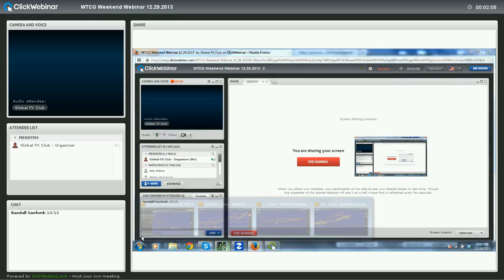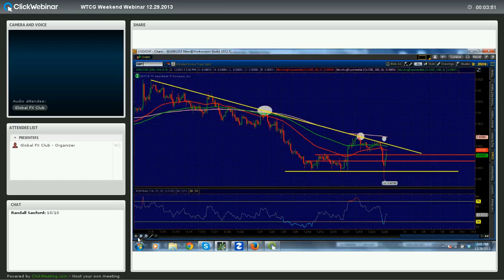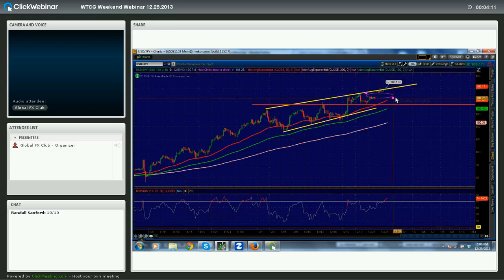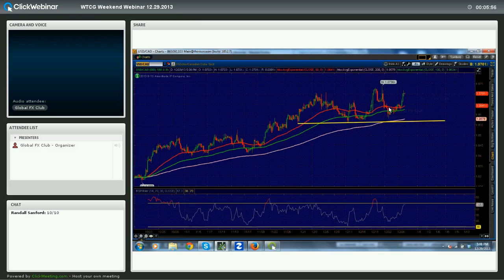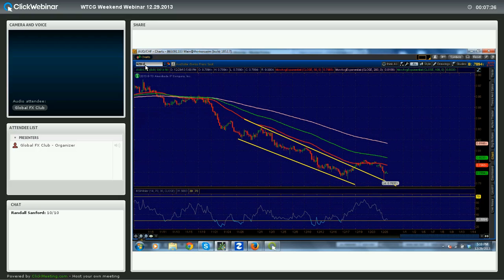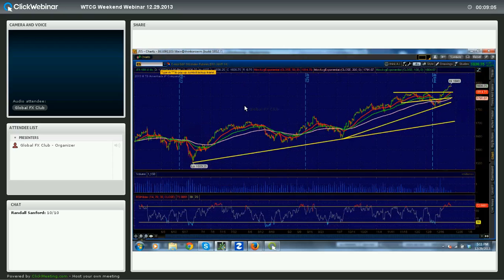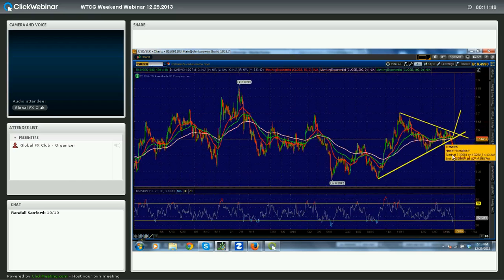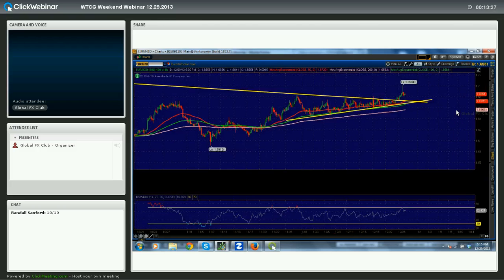Weekend Webinar 12.29.31